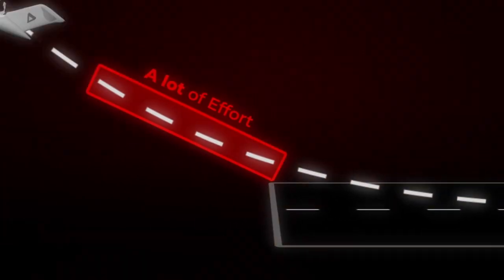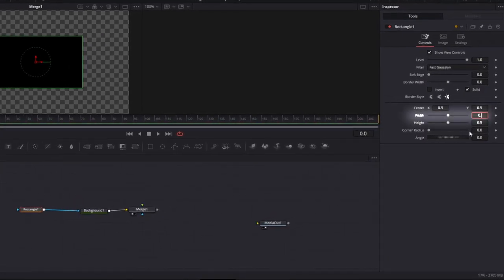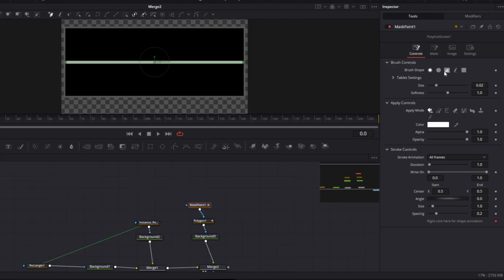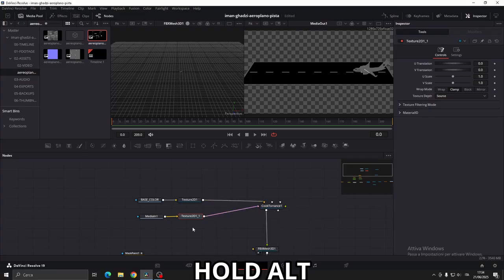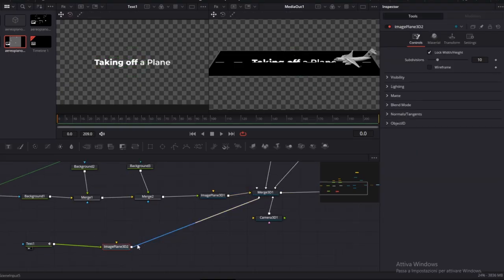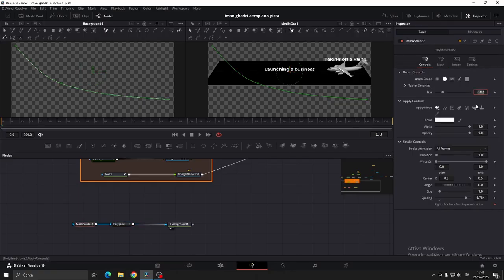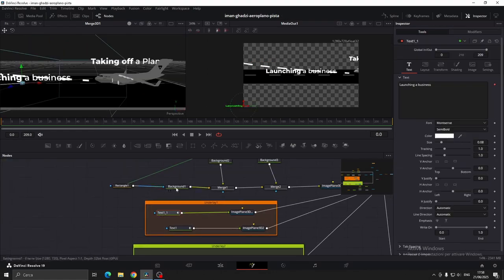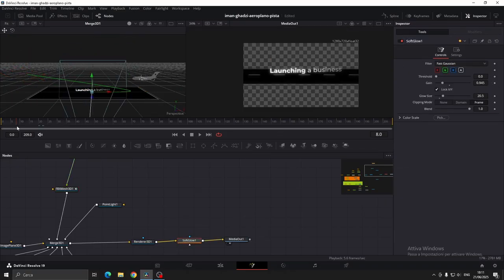Edit like Iman Gadzhi - Airplane Animation in Davinci Resolve (Pt.1)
In this professional video editing tutorial with DaVinci Resolve, I'll show you how to create an animation of an airplane taking off in the style of @ImanGadzhi.

This is the perfect lesson for anyone who wants to master visual editing and motion graphics and give their videos a cinematic, polished look. Ideal for ambitious content creators.

CHAPTERS:
00:00 ASSET CREATION
10:00 COMPLETE ANIMATION